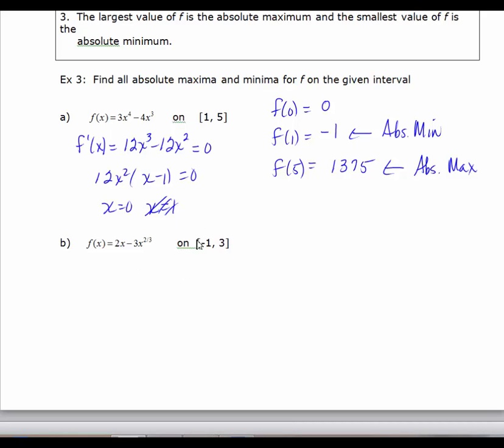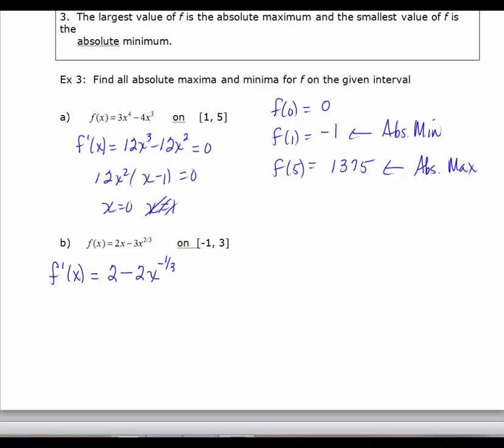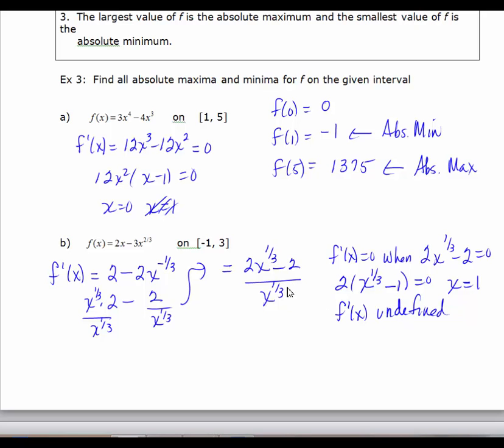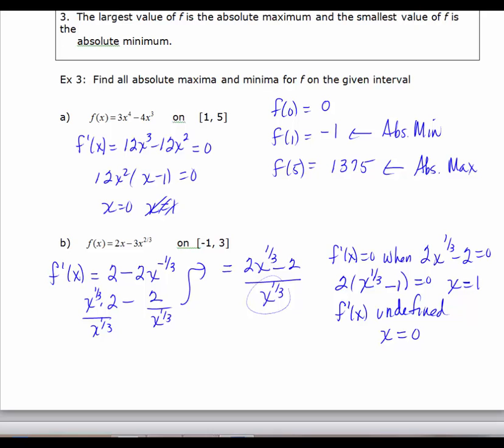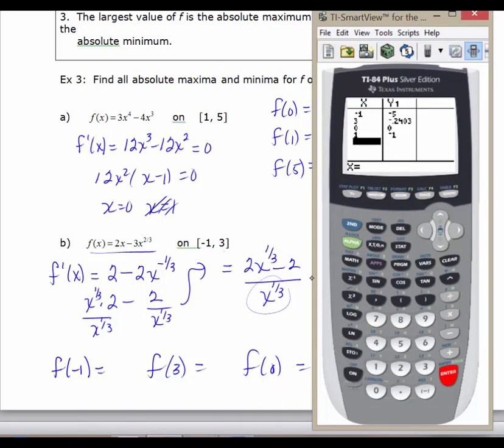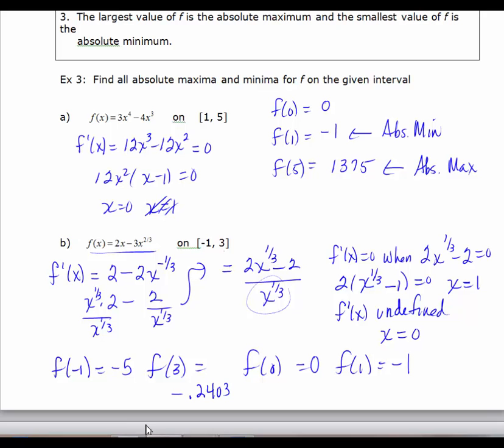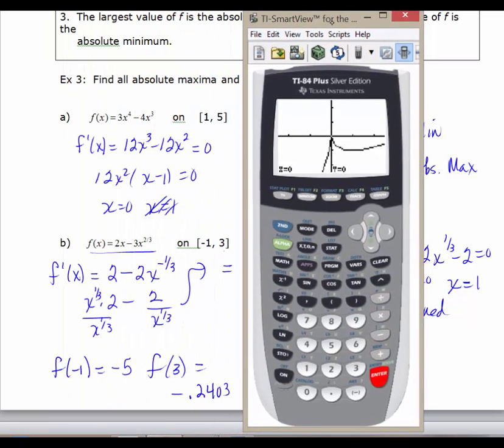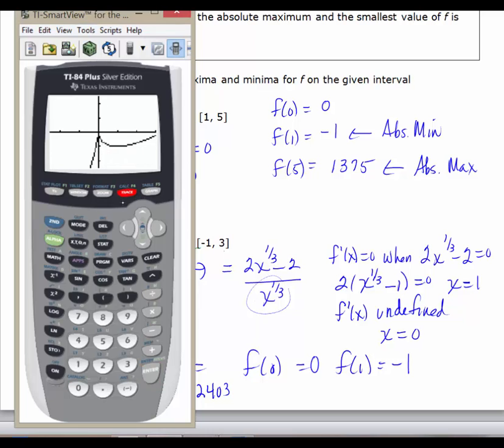4.1 Maxima and Minima 4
4.1 Maxima and Minima 4